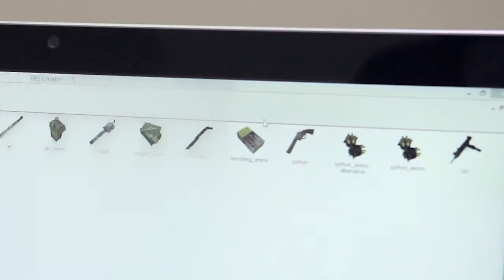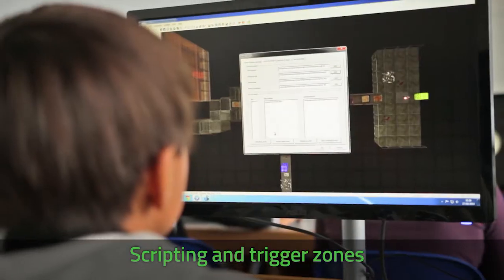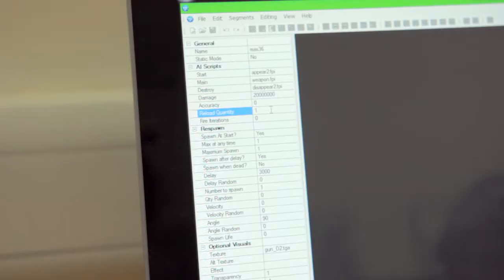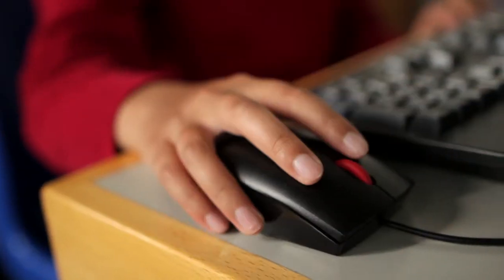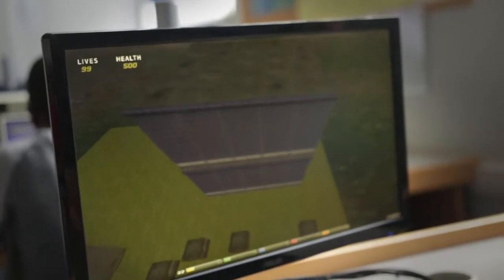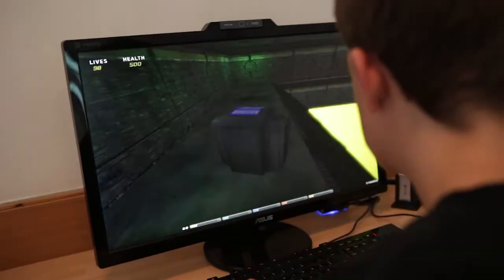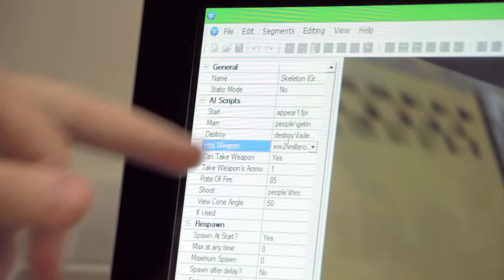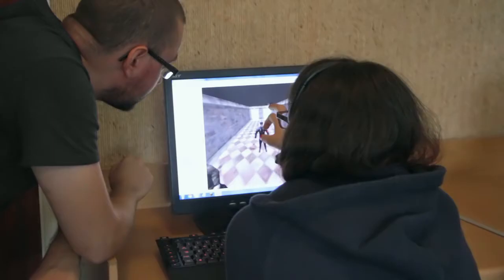3D Game Design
This camp has been designed for avid Gamers who turn their passion for playing games into something more constructive and thereby turning passive play into proactive learning.

Campers are introduced to coding via a Script Lab, learn about player settings, sound recording, editing and story lining. These skills are put to the test by designing and building their very own game. The hard work really pays off when they play their very own game, and add any final tweaks and touches before competing in the Game Sector Challenge